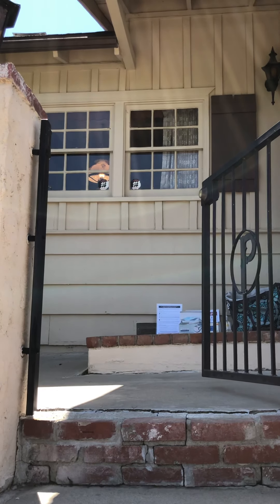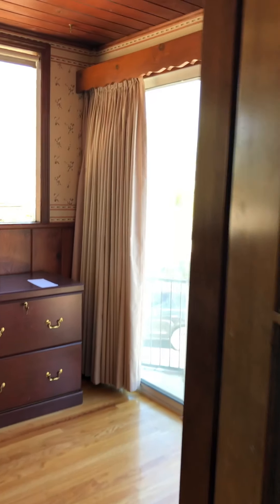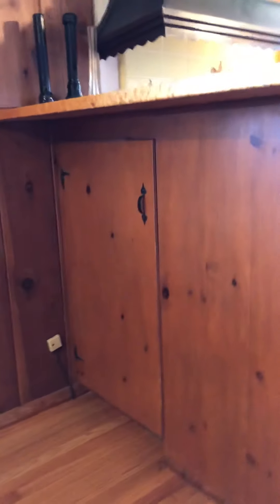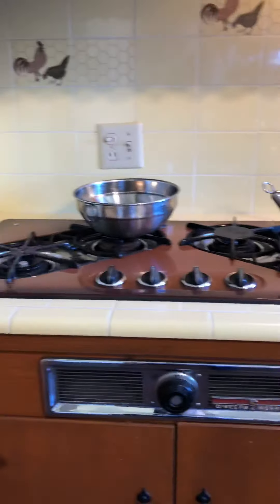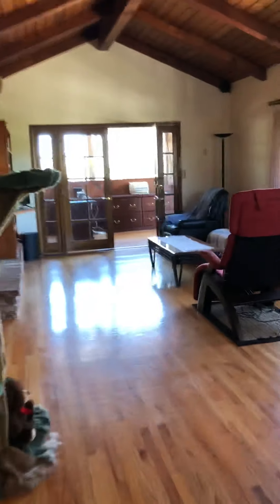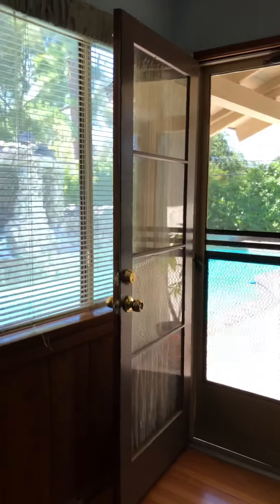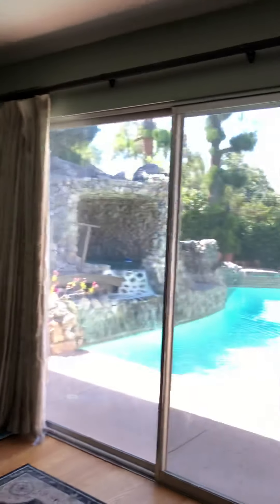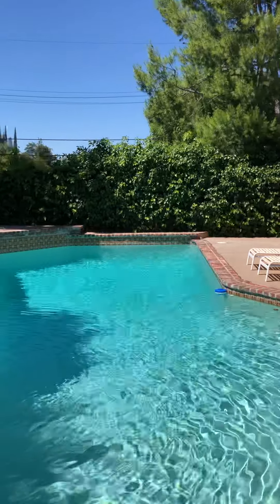4941 Escobedo Drive Woodland Hills, Ca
Vintage 1955 custom Birdhouse. A meticulously maintained time capsule.